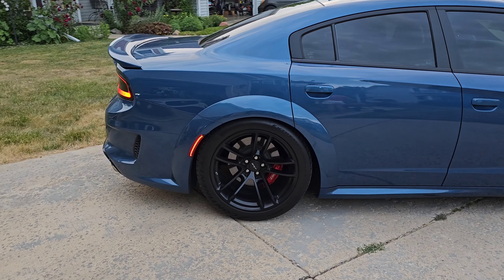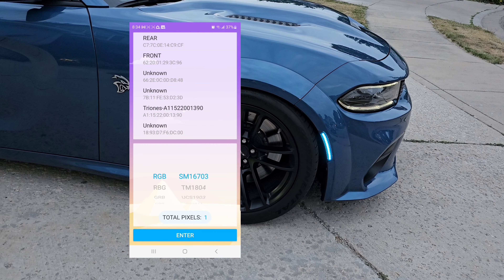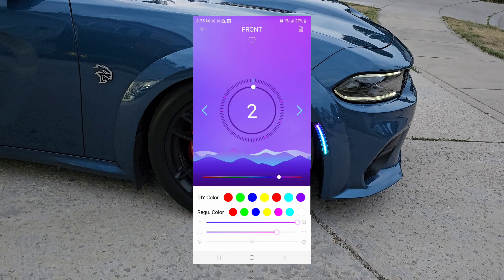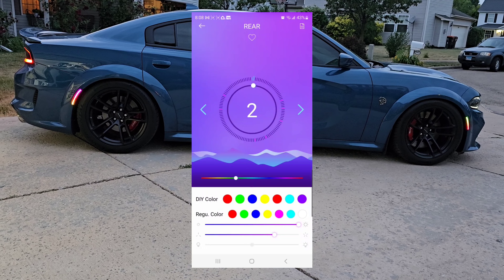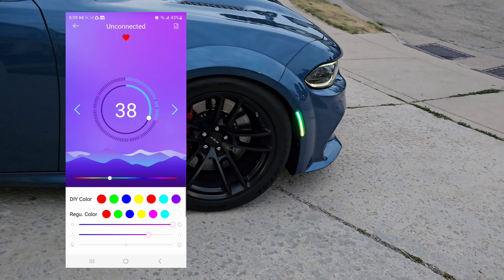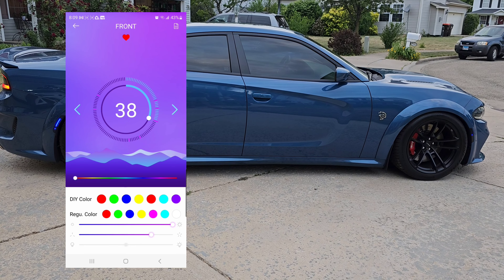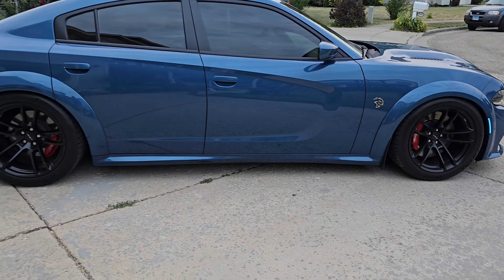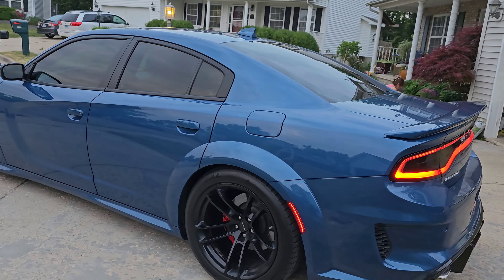HOW TO CONTROL THE LED RGB @striker_lights ON A CHARGER HELLCAT WIDEBODY.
Controlling the LED RGB SIDEMARKER lights using the LED lights using the LED HUE App Step-by-step instructions.